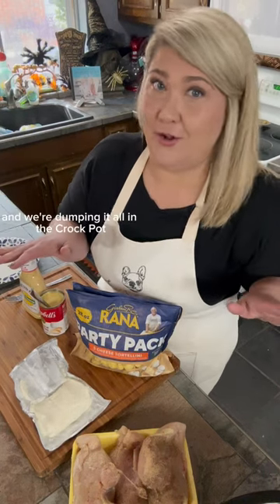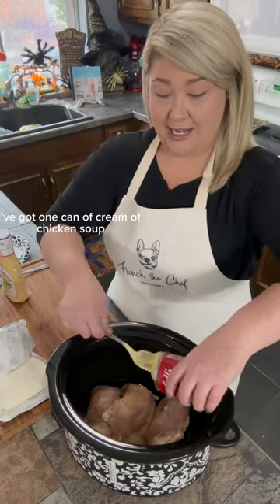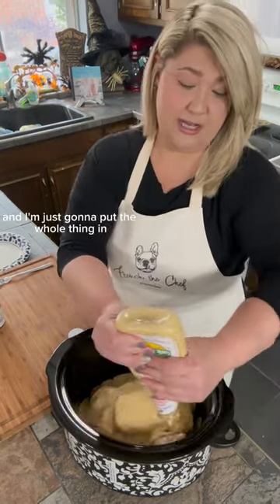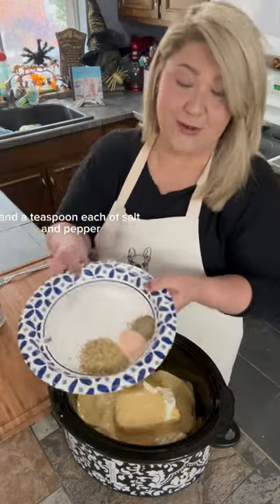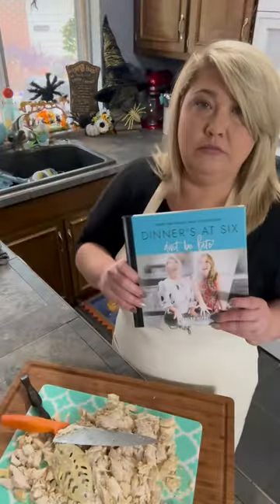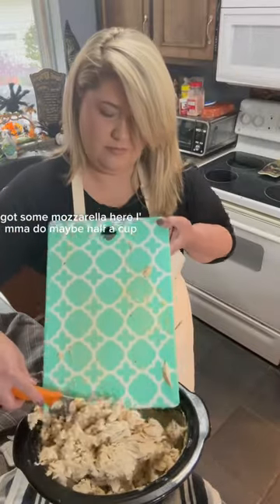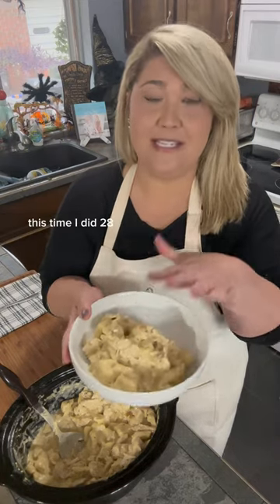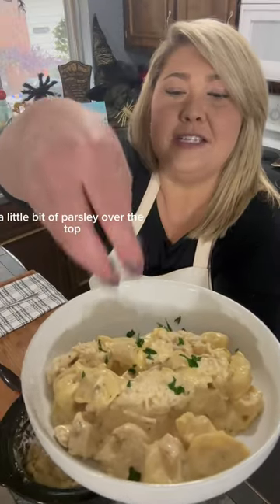5 ingredient garlic Parmesan chicken pasta in the crock pot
5 ingredient crockpot garlic Parmesan chicken pasta! Its so easy and absolutely delicious!